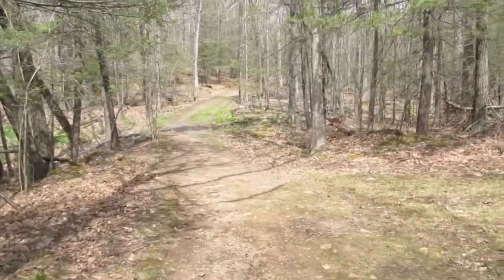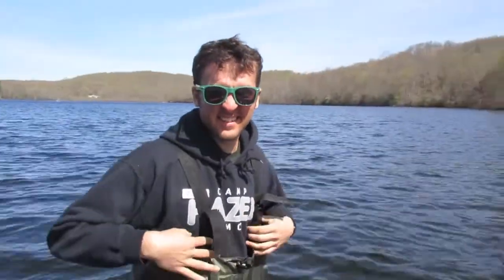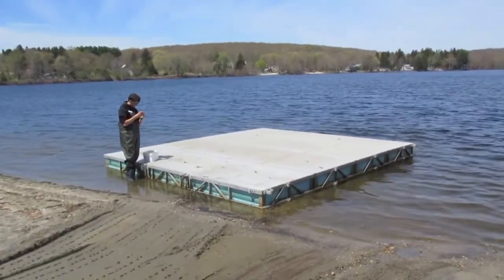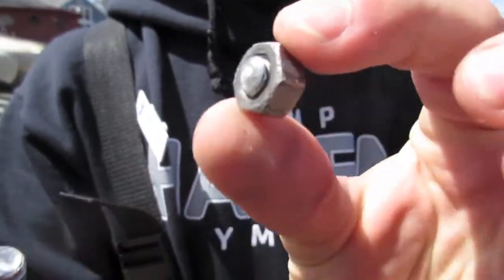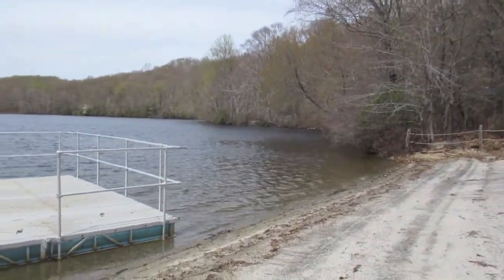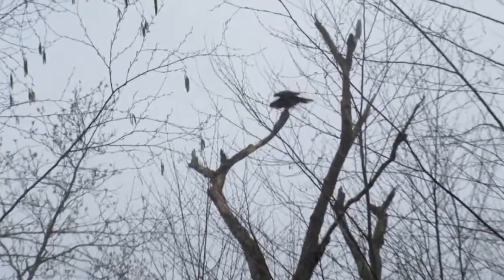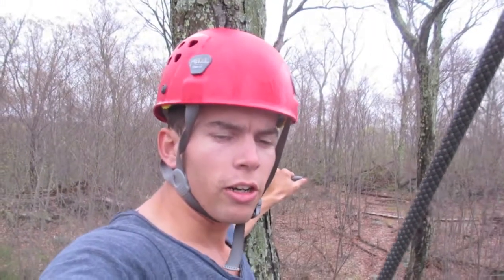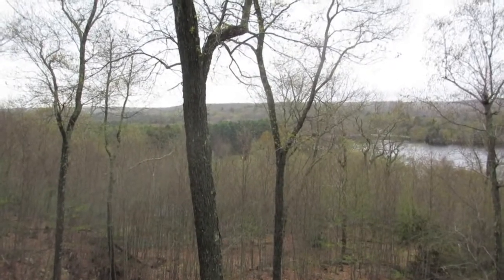Part 1: Docks, Vultures and High Ropes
The first instalment of my 2014 trip to the US. In this one I put some docks together, see some cool wildlife and climb some trees.